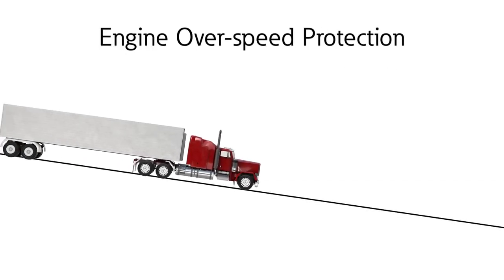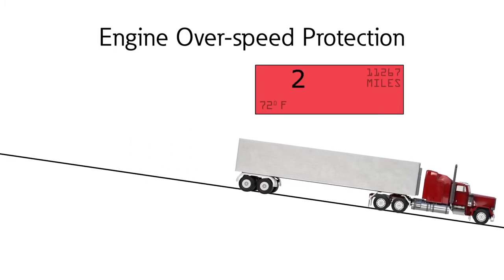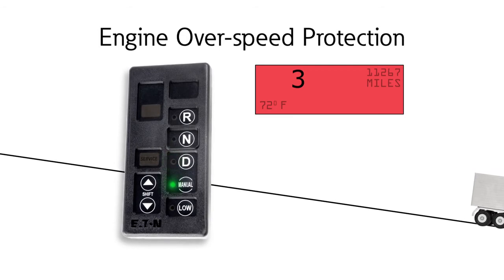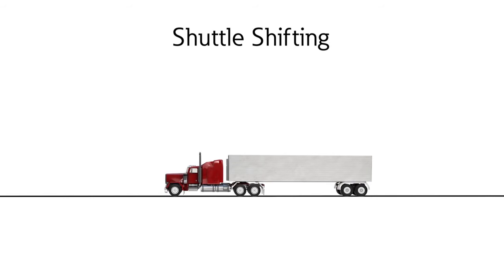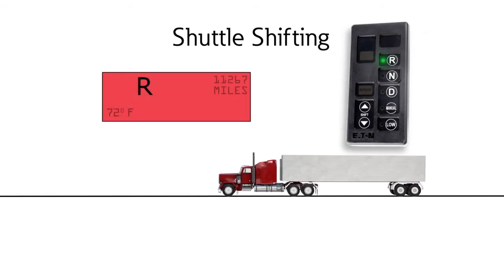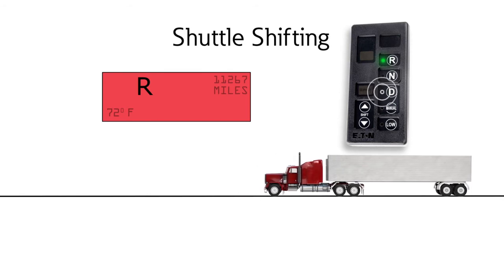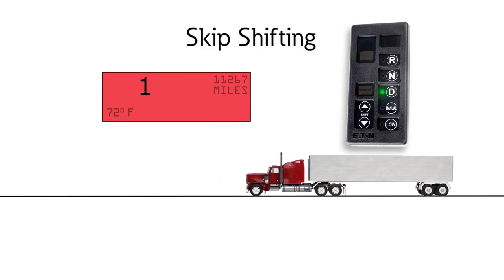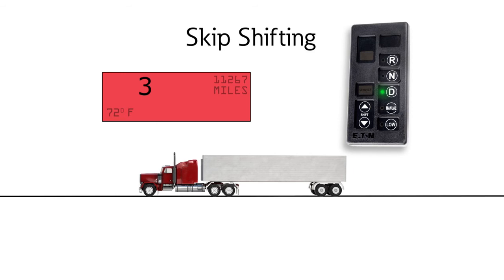Get2Know Automated Transmissions: Shuttle Shifting and Skip Shifting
In this video, we will introduce you to Eaton’s automated transmissions with engine over-speed protection, shuttle shifting, and skip shifting. We will explain how these features work and how they can make your driving experience smoother and safer. You will learn how the engine over-speed protection feature prevents engine overspeed in Drive, MANUAL, and LOW modes. We will also show you how the shuttle shifting feature allows you to shift from Reverse to any forward mode only if the vehicle speed is at or near zero. Additionally, we will demonstrate how the skip shifting feature skips gears when appropriate in Drive mode. This video is a must-watch for anyone who wants to get2know the features that make Eaton’s automated transmissions stand out from the rest.